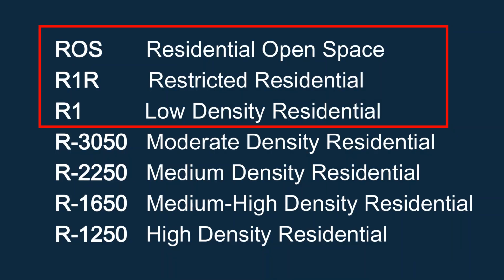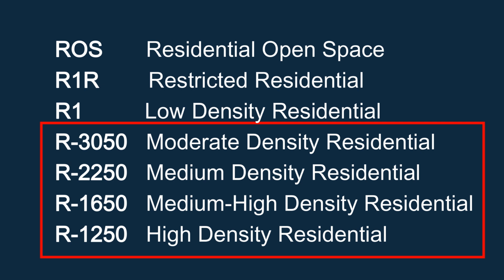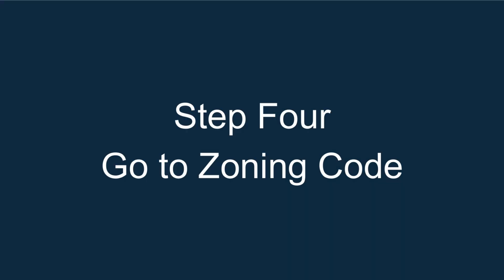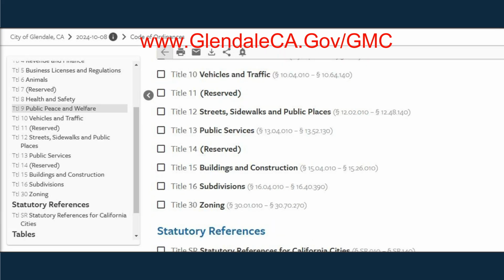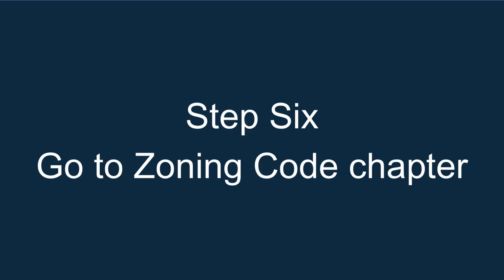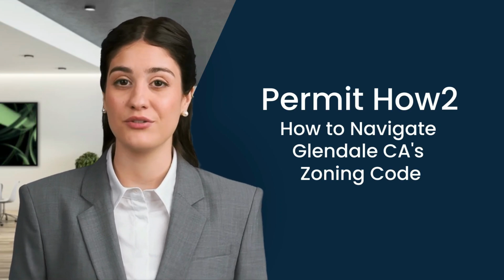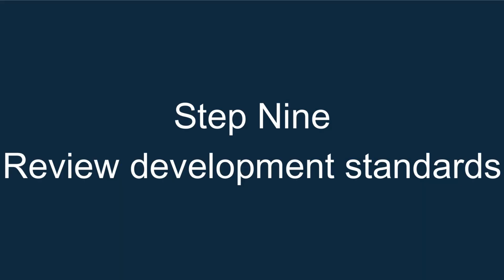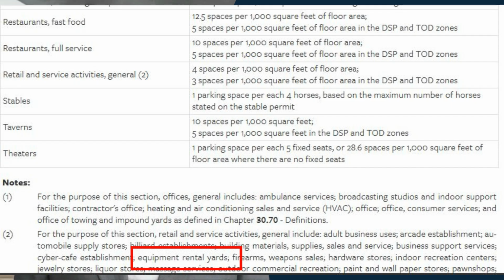#3 NAVIGATING GLENDALE ZONING CODE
How to navigate Glendale CA zoning code